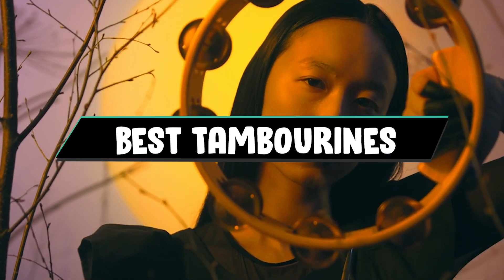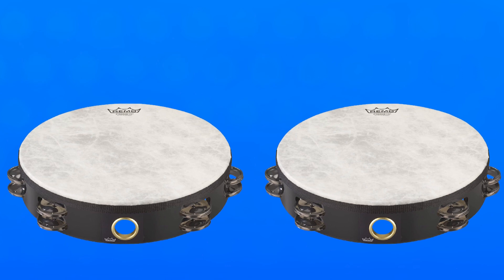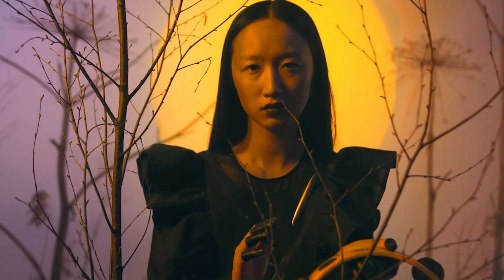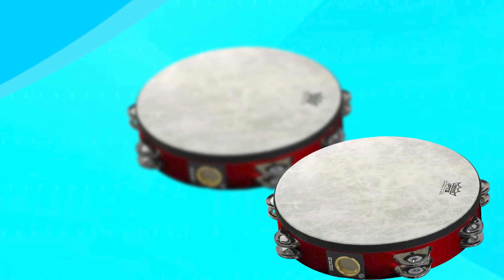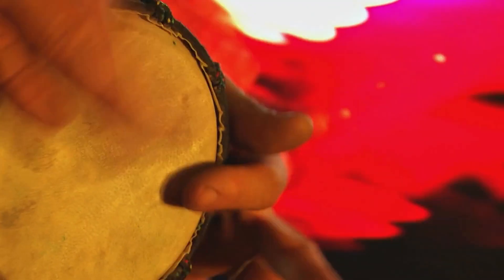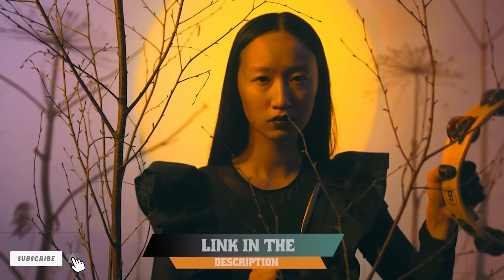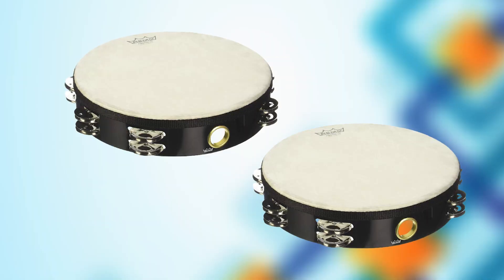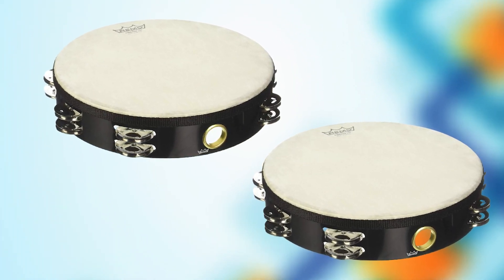Best Selling Tambourines in 2024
Get From Here :

1 . Remo TA-5210-70 Fiberskyn Tambourine

2 . Remo TA-4108-48 Radiant Tambourine

3 . Remo Fiberskyn Tambourine - Quadura Deep Red, 8"

4 . Rhythm Tech Tambourine, Black, inch (RT1011)

5 . LP174 Cyclops, Dimpled Brass Jingles, Black, Hand Held Tambourine